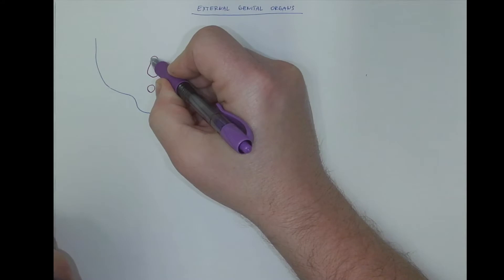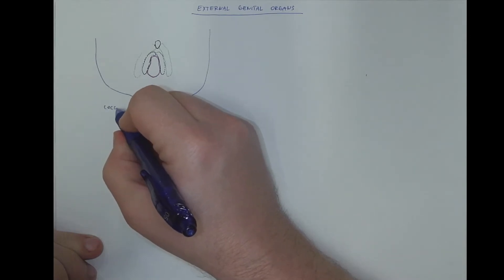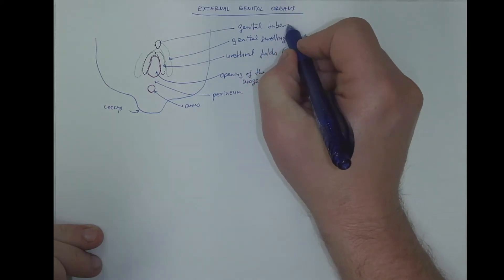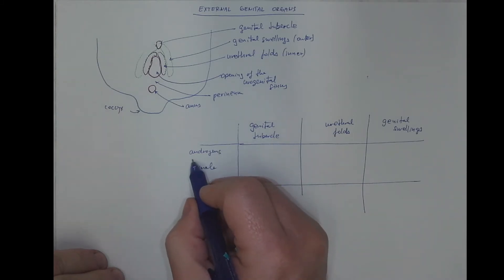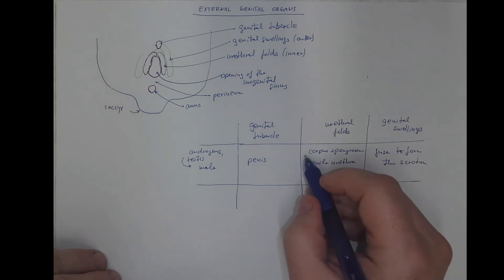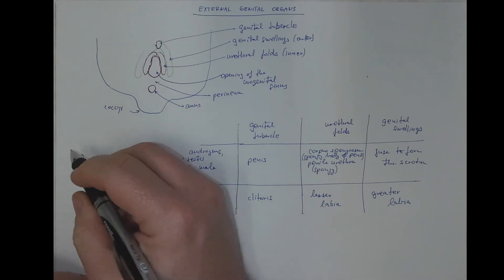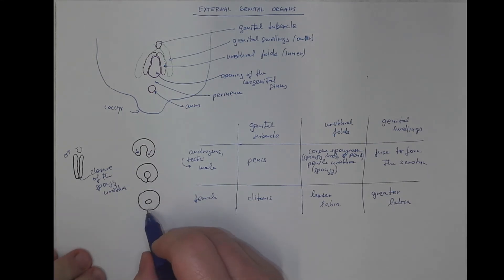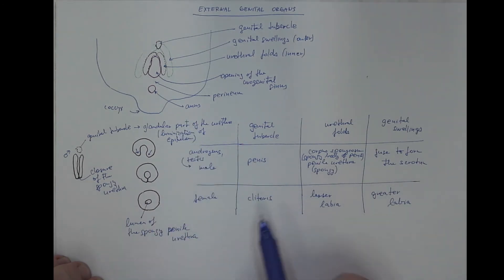10_04 External genital organs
Indifferent stage of the external genital organs. Developmen of the the genital tubercle, urethral folds, and genital swellings in male and in female embryos.